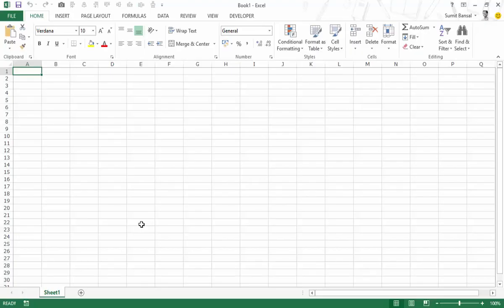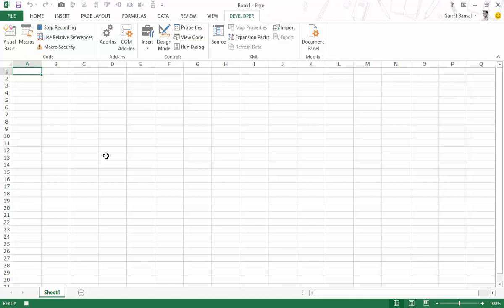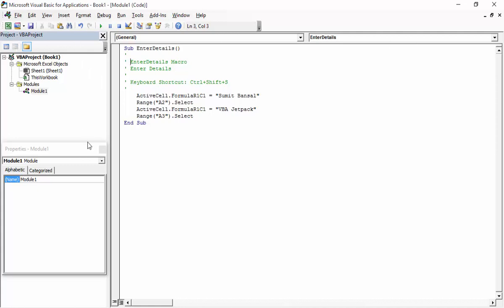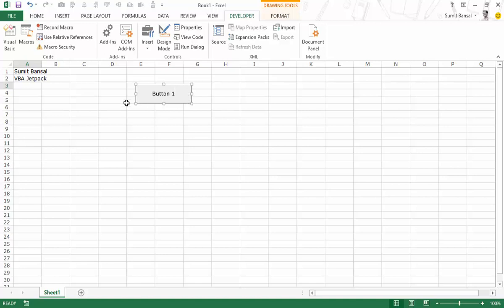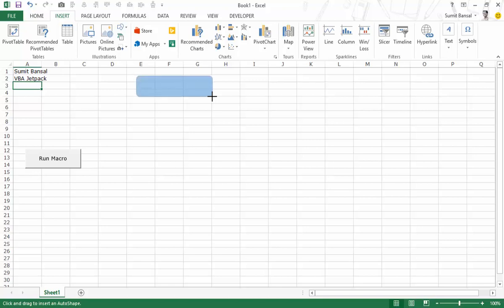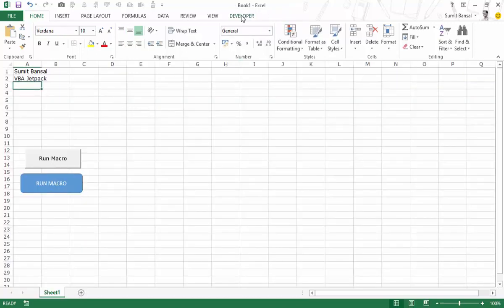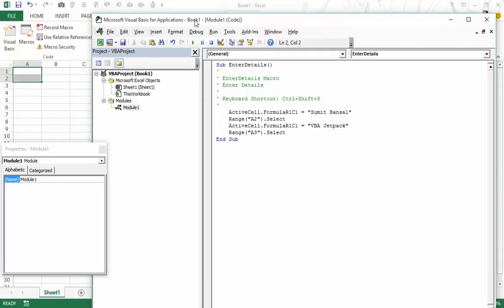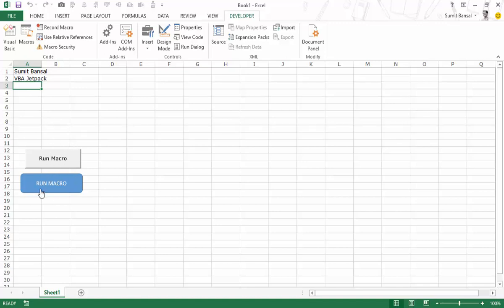Free Excel VBA Course #4 - Run Macros in Excel (using buttons, shapes, shortcuts, and toolbar)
In this video, I will show you multiple ways to run a macro in Excel.

The following methods are covered:
-- Run macro using buttons
-- Run macro using shapes
-- Run macro using toolbar options
-- Run macro using a keyboard shortcut

00:00 - Introduction
00:42 - Recording a simple macro
03:38 - Using Form Control buttons
05:38 - Using shapes to run macros
07:31 - Using the Macros dialog box
08:09 - Running from the VB Editor toolbar
09:47 - Using keyboard shortcuts